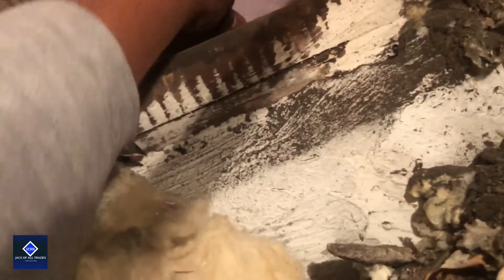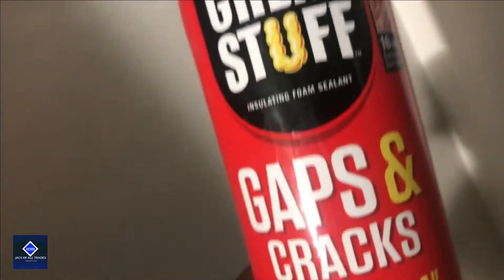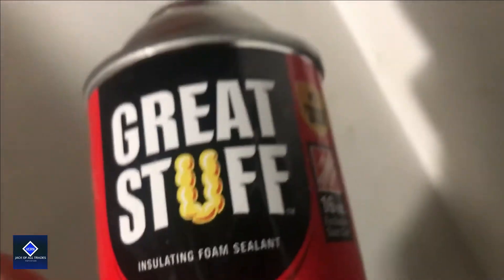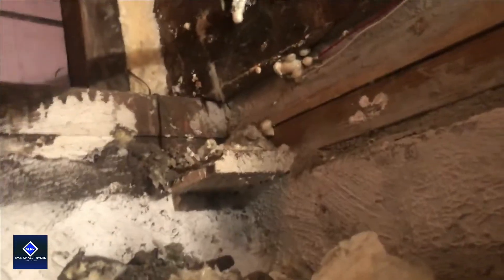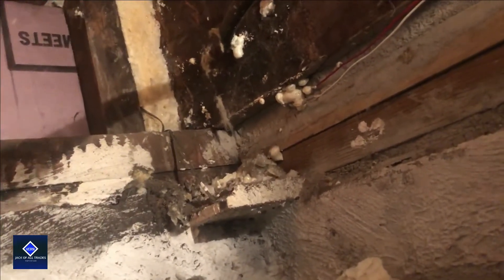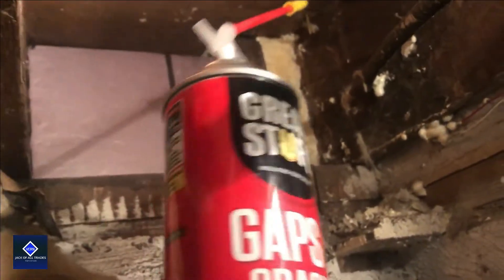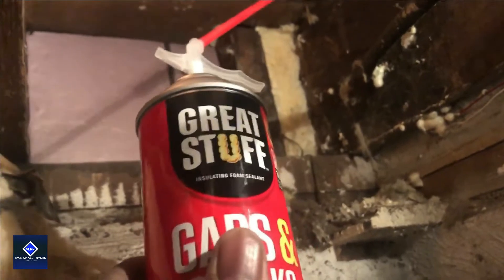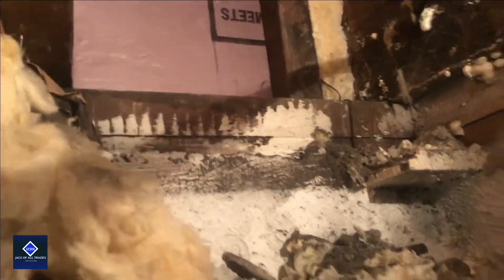How to Insulate Rim Joists with Foam Board Insulation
Today I will show you how I insulate the Rim Joists with Owens Corning Foam Board and Great Stuff spray foam.